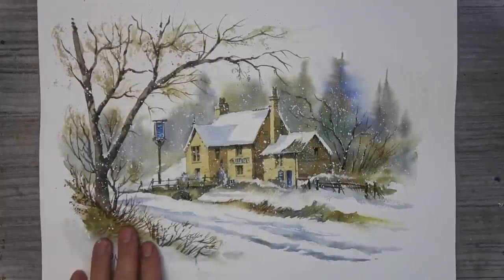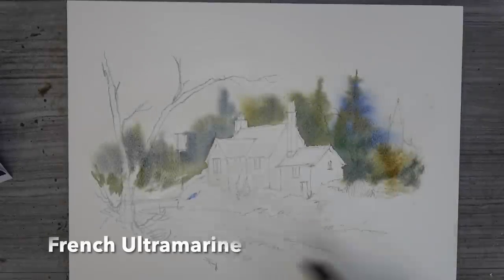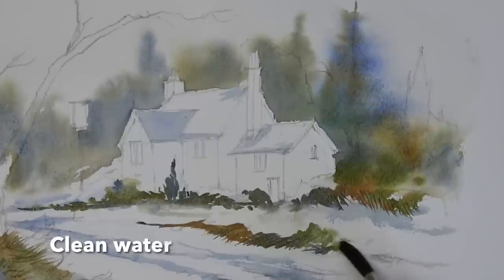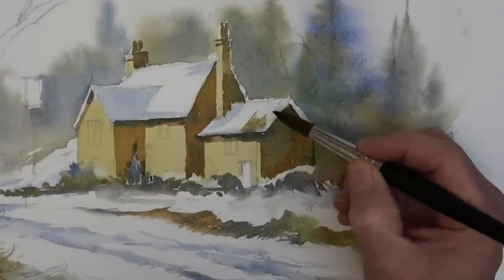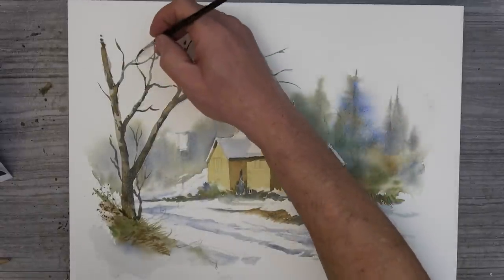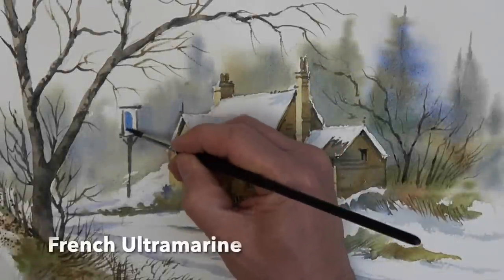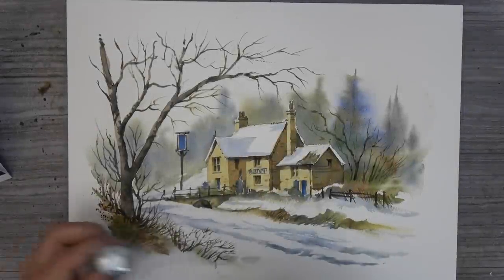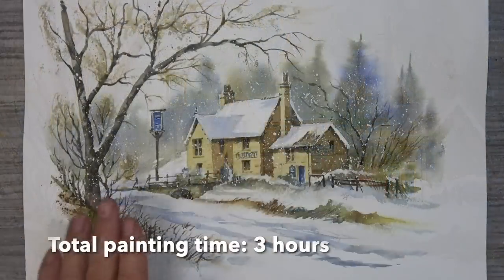How to Paint a Winter Landscape in Watercolour II - Step-by-step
How to Paint a Winter Landscape in Watercolour - Step-by-step by Professional Artist Paul Clark

(Glide Design)